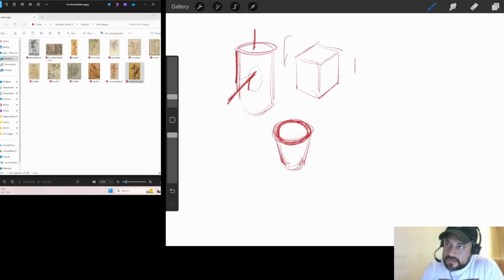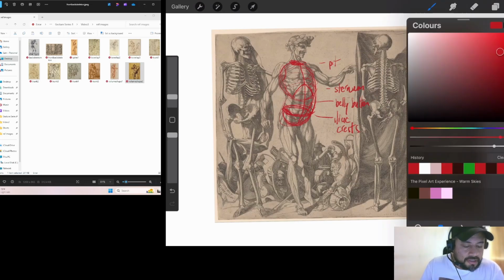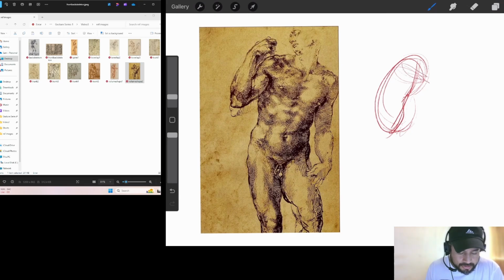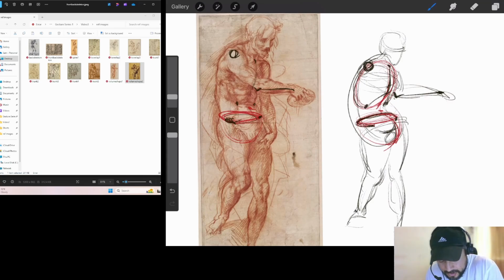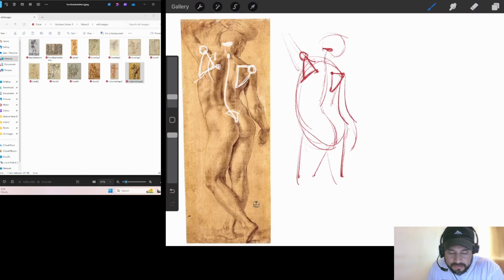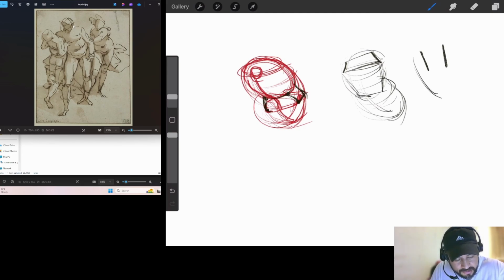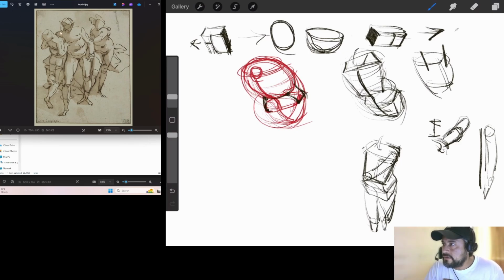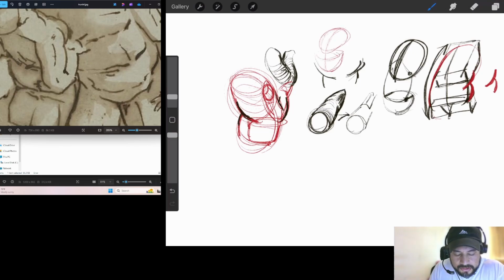Landmarks of the Human Body: Learn Figure Drawing Part 3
Want to take your figure drawing to the next level? Mastering anatomical landmarks is key! These key points on the body help you transition from loose gestures to structured, believable figures. In this video, I’ll break down the most important front and back landmarks to help you improve your drawings.

📌 Follow for more art tips!